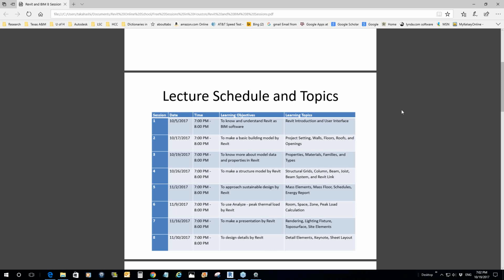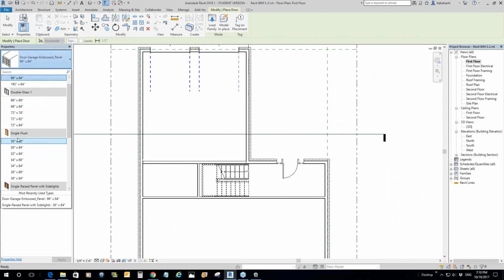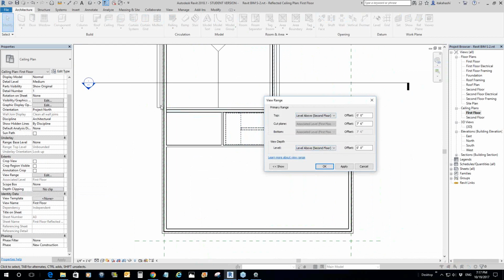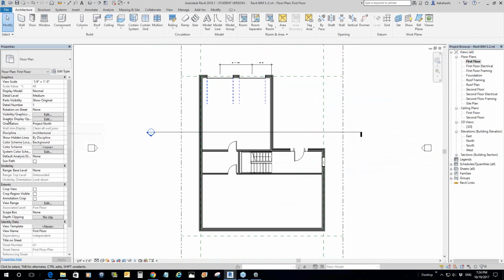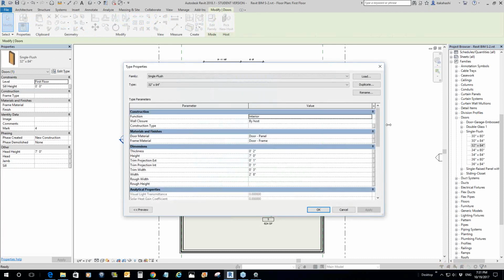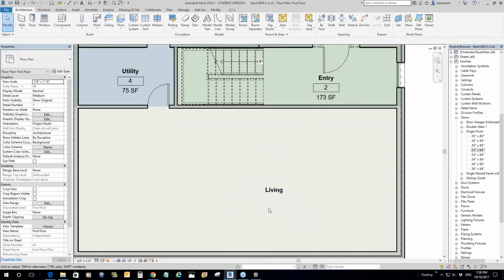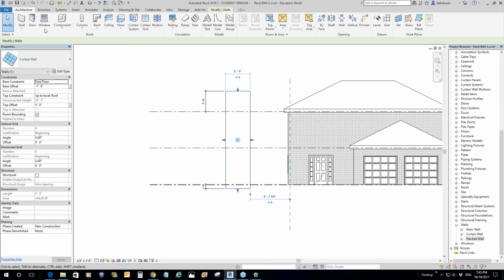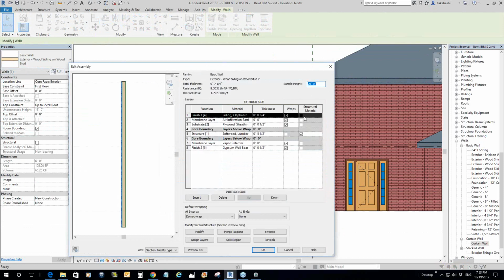Revit and BIM 8 Sessions - Session 3